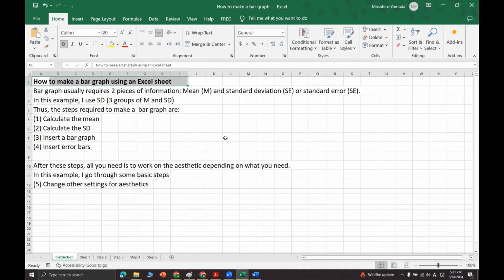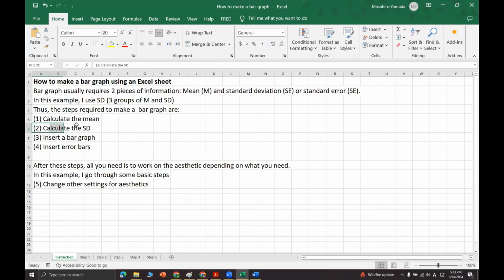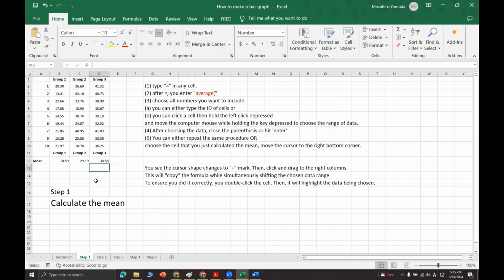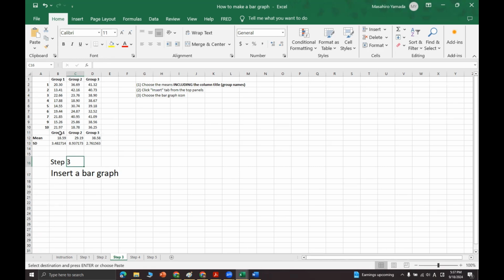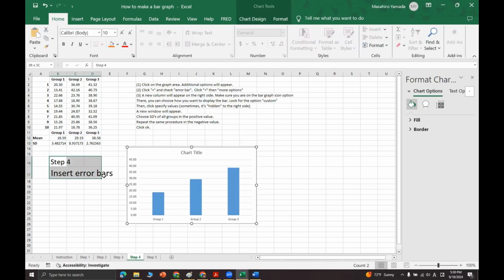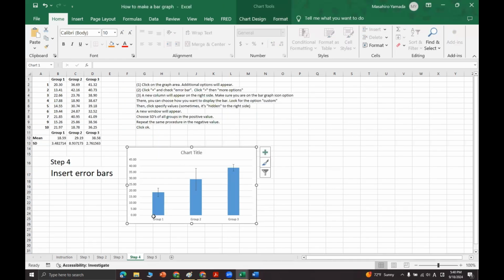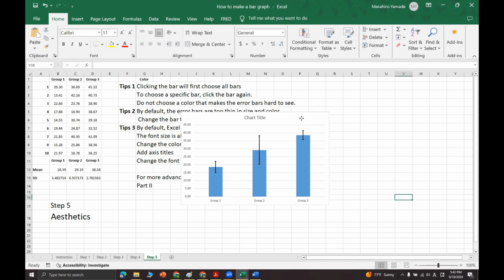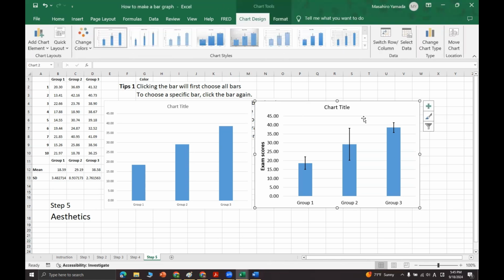Creating a professional bar graph with Microsoft Excel Part I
In this series of videos (Part I and II), I introduce how to create a bar graph (Part I) and how to create a publication-ready bar graph using a Microsoft Excel Sheet.